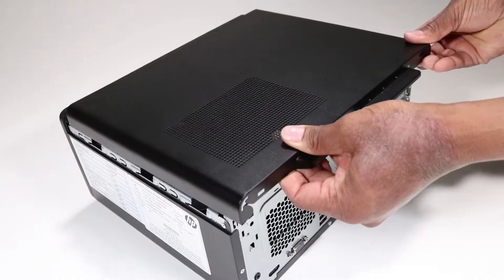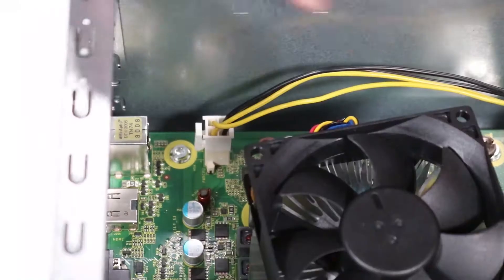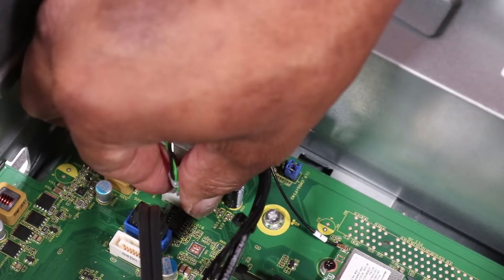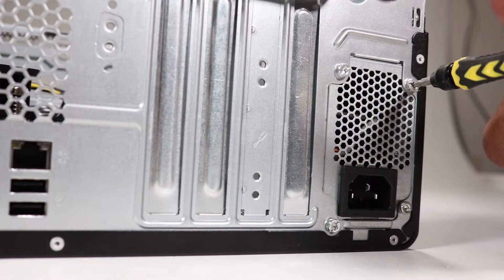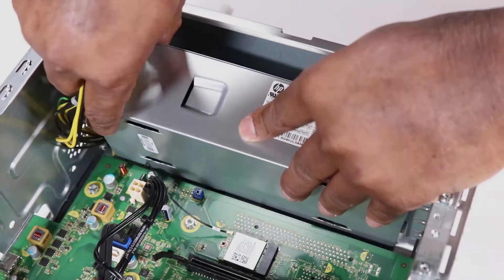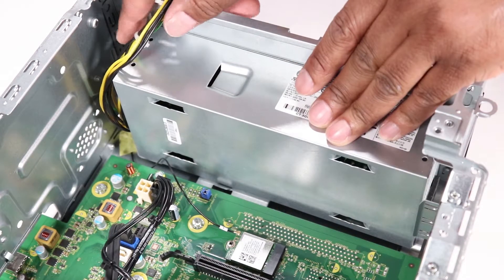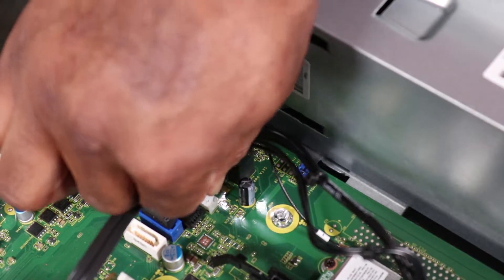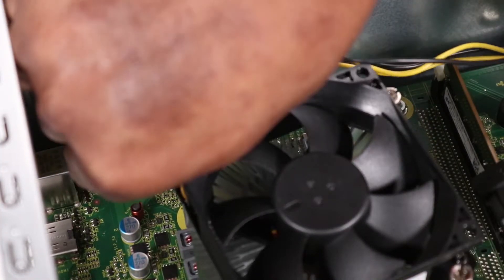How to Replace the Power Supply | HP Desktop 190-0000 PC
Learn how to remove and replace the power supply for HP Desktop 190-0000 PC